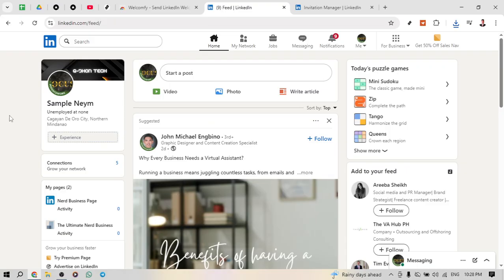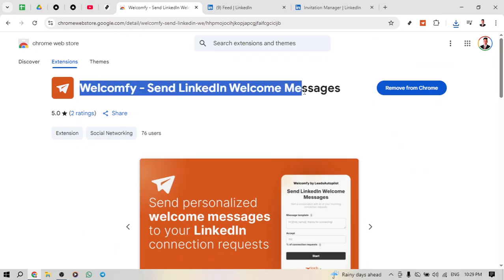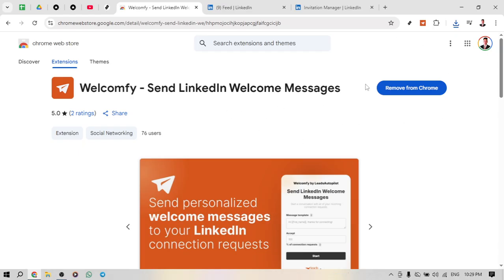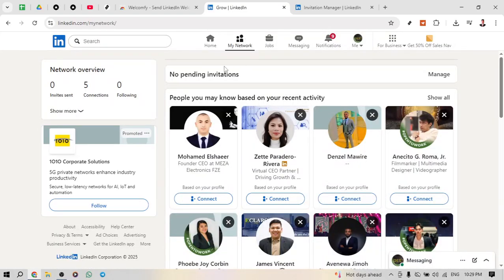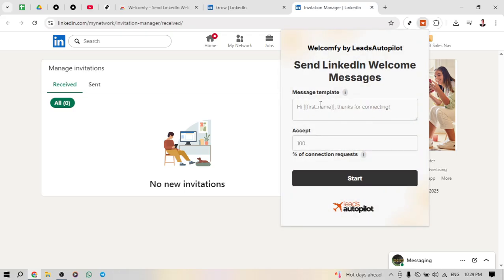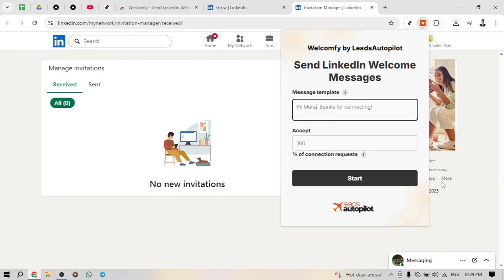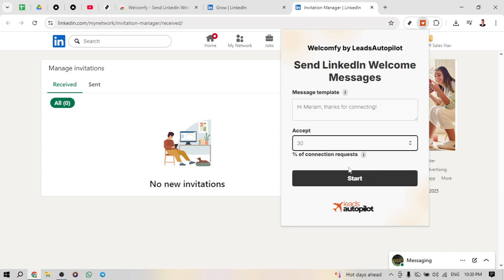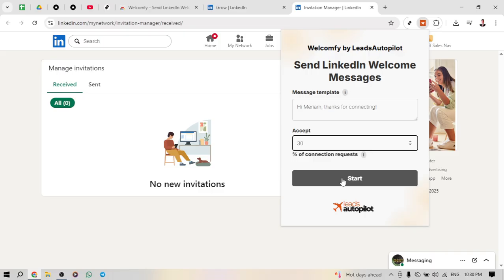How to Auto DM your LinkedIn Connections and Followers (2025 Guide)